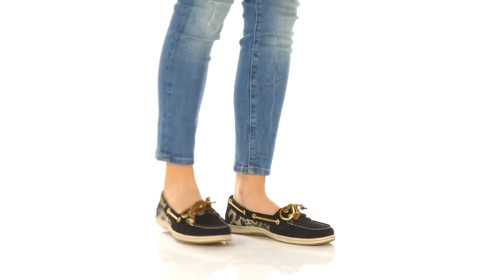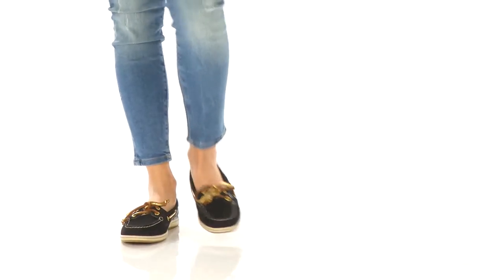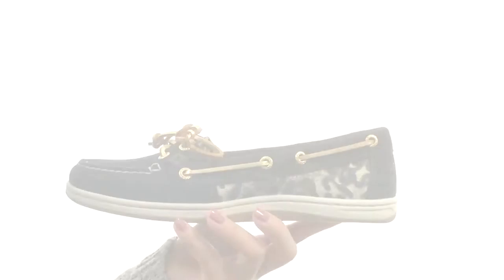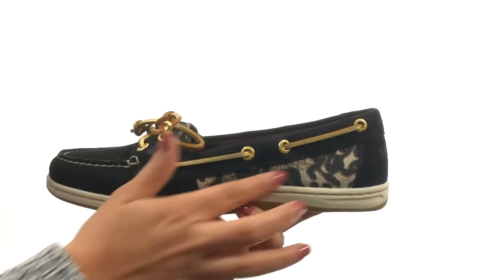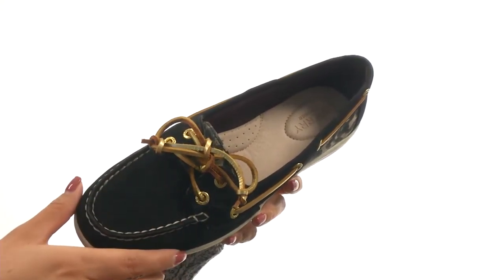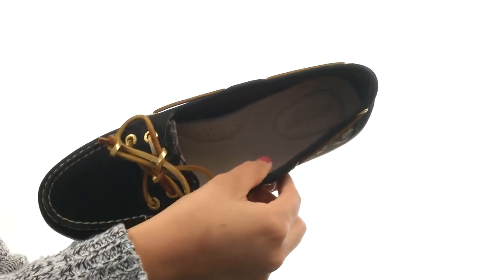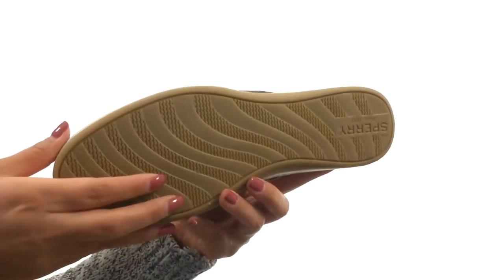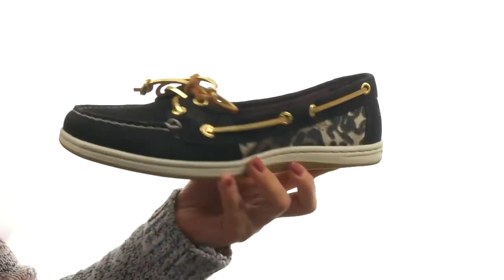Sperry Top-Sider Firefish Leopard SKU: 8629712